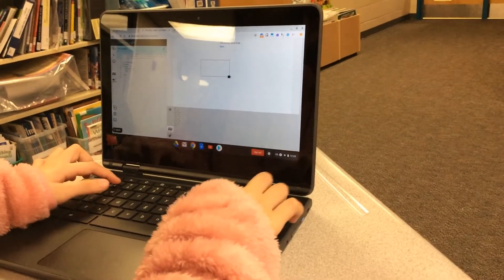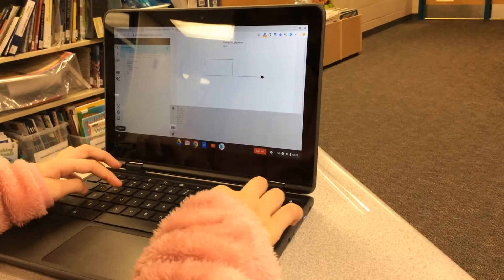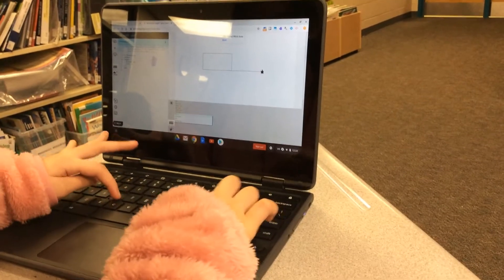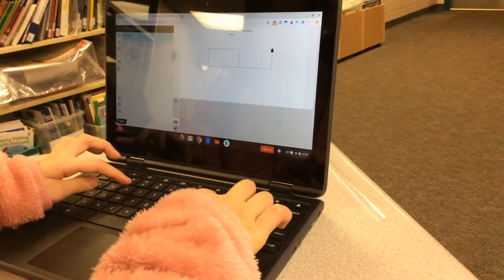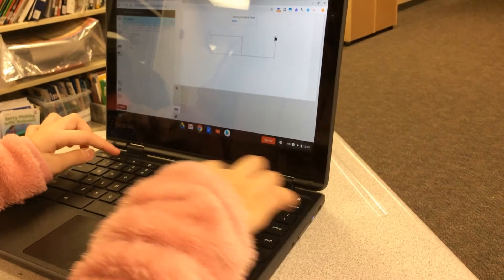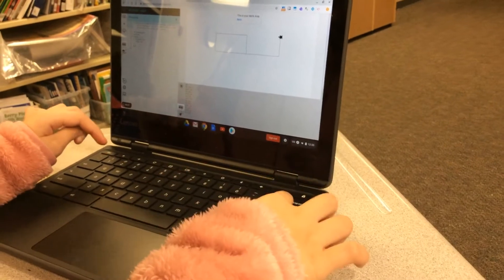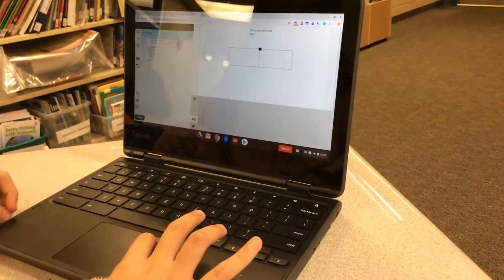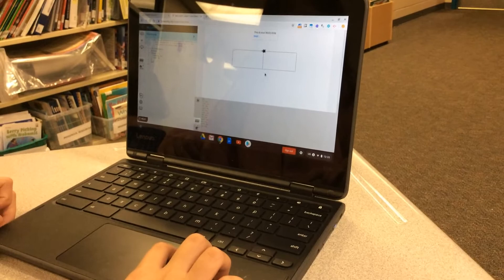Using pen down in Lynx coding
Lesson 5 in Lynx coding